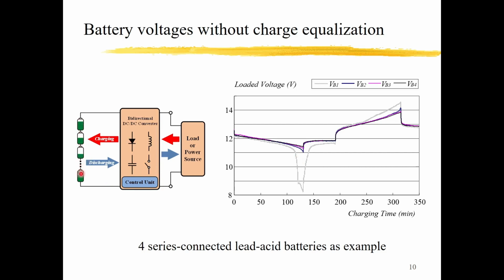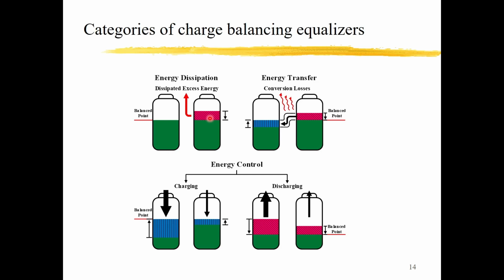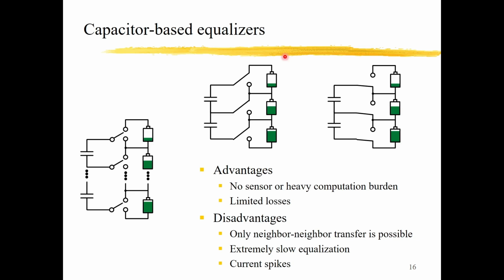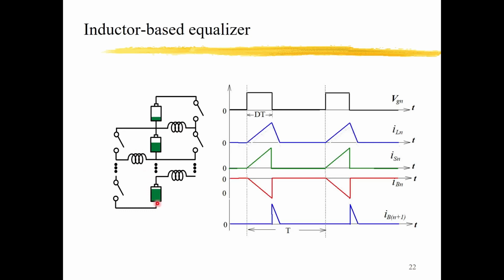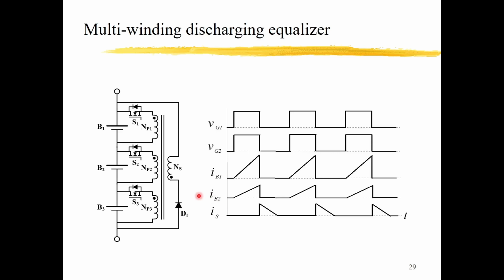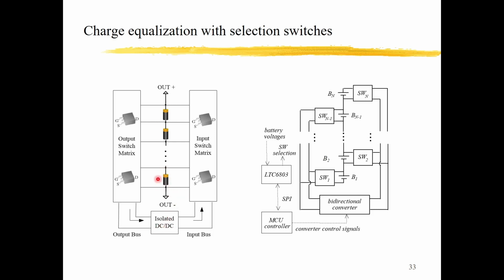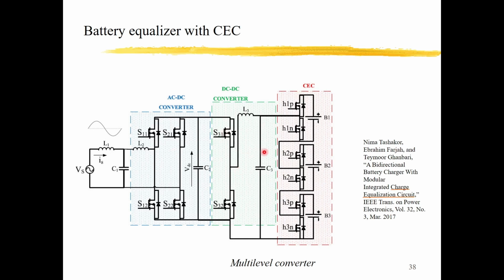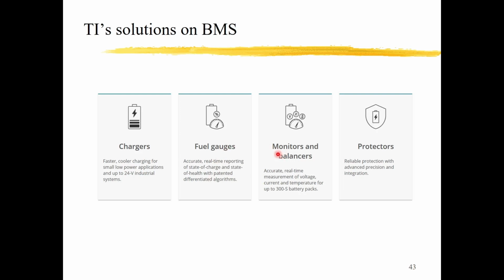Part 2 - Battery balance issue